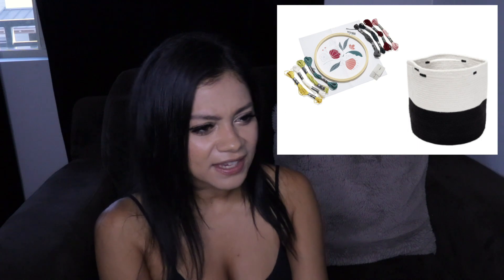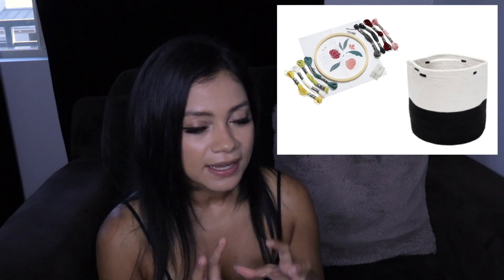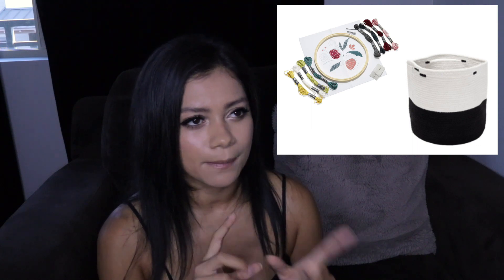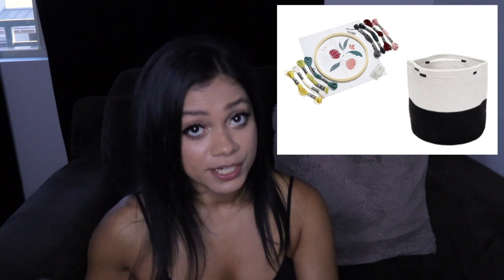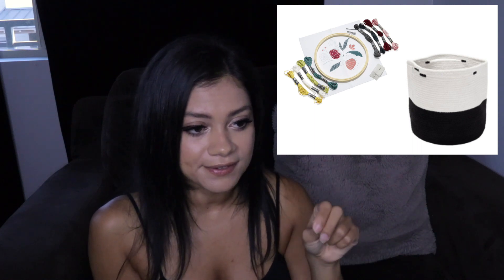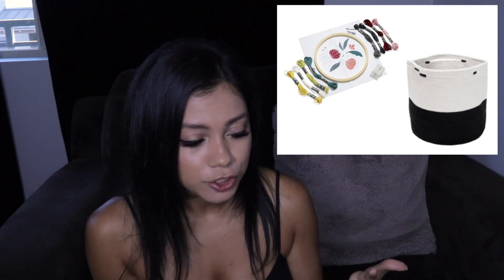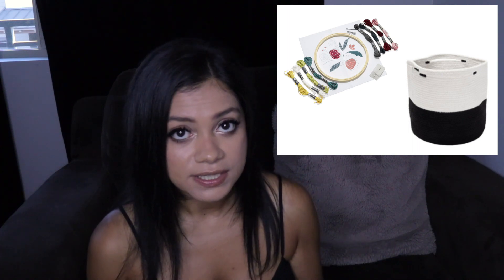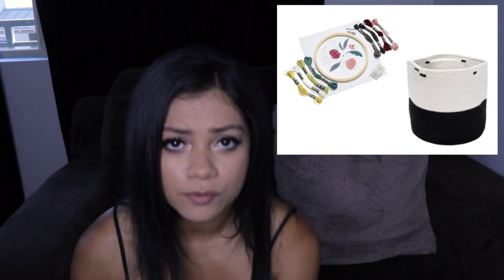Fabfitfun Fall 2022 Spoilers Category 2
💚 Petite Vour (Vegan & CF)
🏷 Favorite Products-

EverythingProof Beauty
14526 Garfield Ave